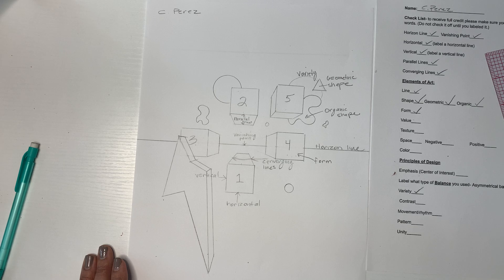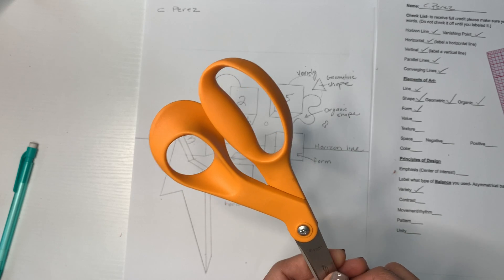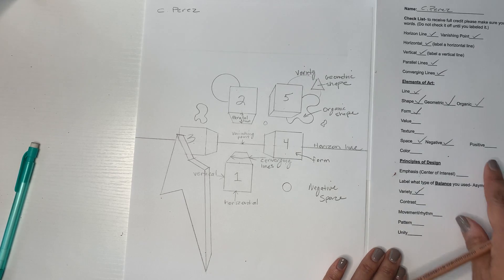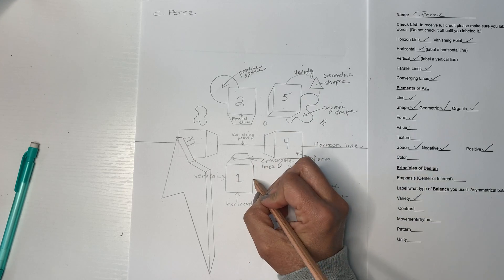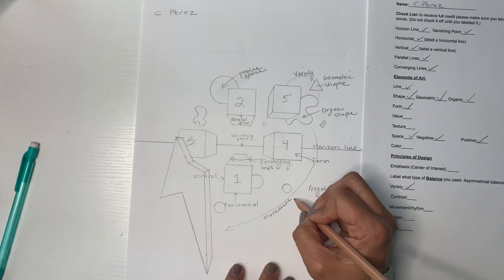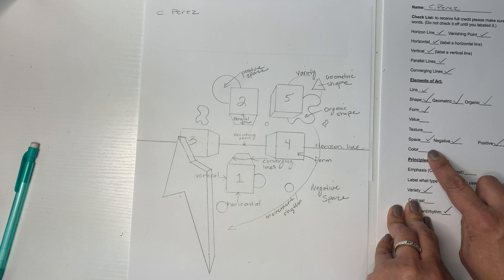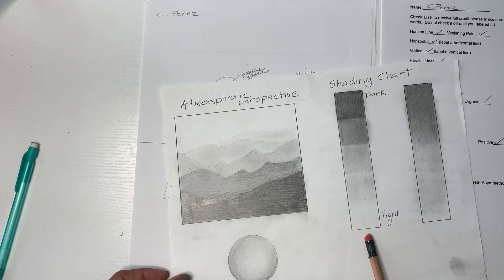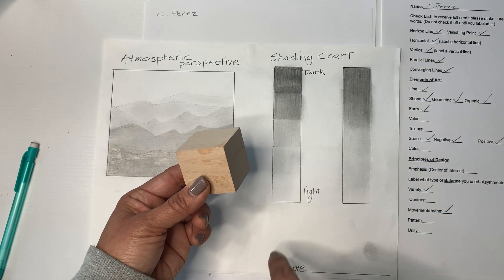October 6, 2020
Practice Assignment: One Point Perspective- Elements and Principles of Art and Design- Part 3